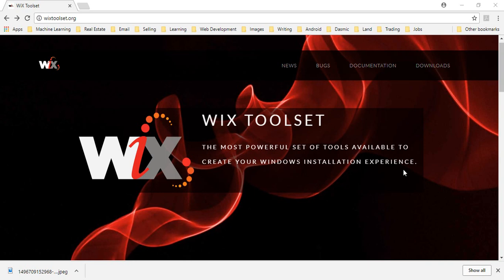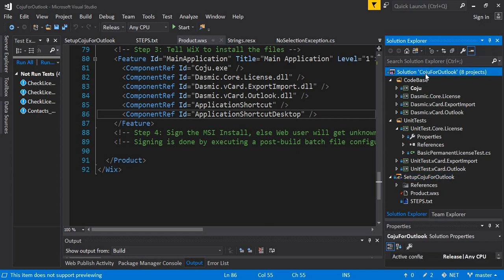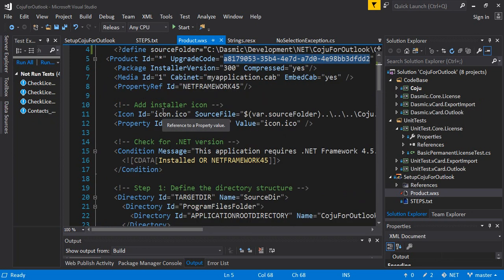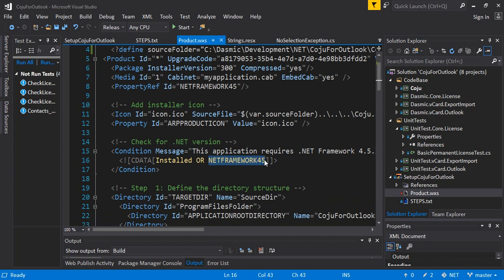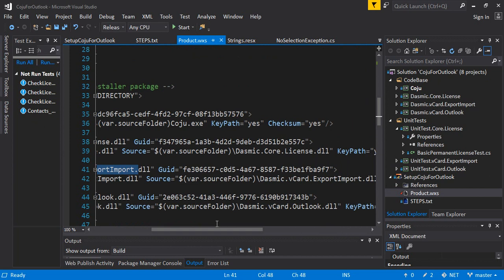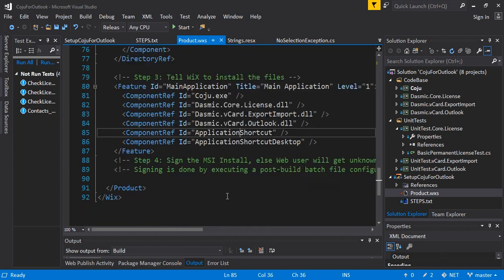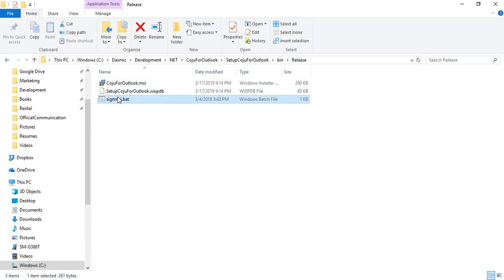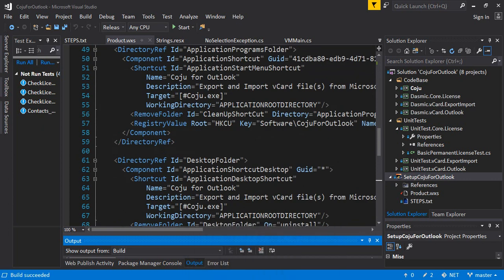Creating a WiX based MSI installer for a .NET Project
This video shows you how to create an MSI installer using WiX Toolset . I demonstrate  setting up the WiX XML file to create a MSI installer for the Coju for Outlook application deployed by my company. The Coju for Outlook that uses this MSI install can be downloaded from:

(Remove the extension txt if you want to add this to a project)